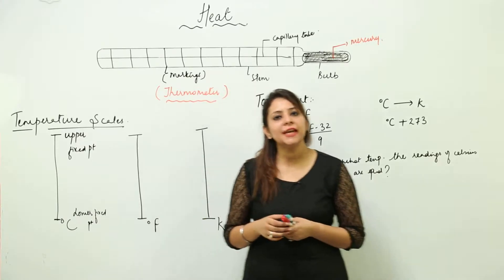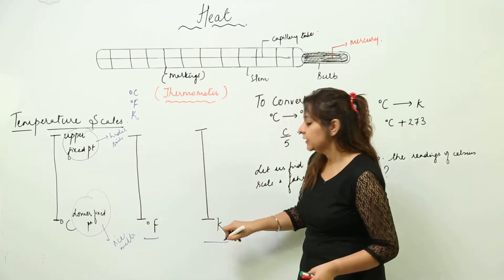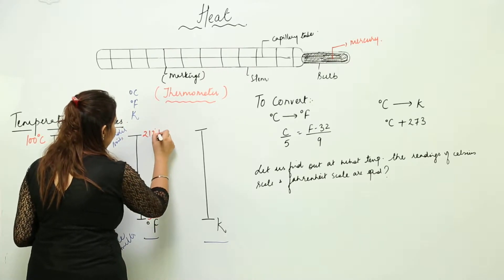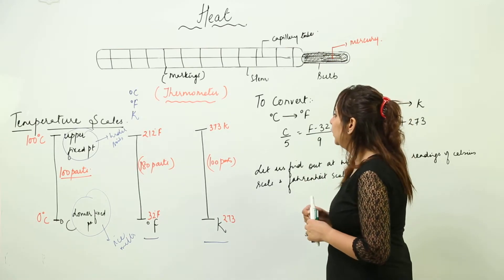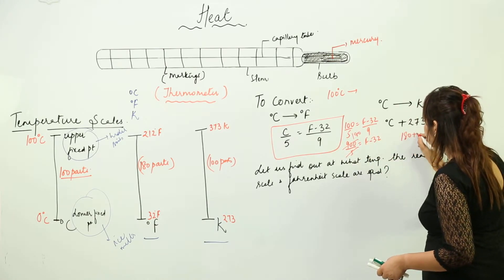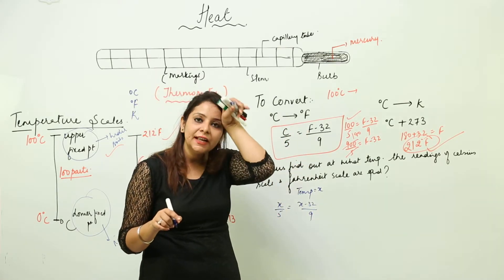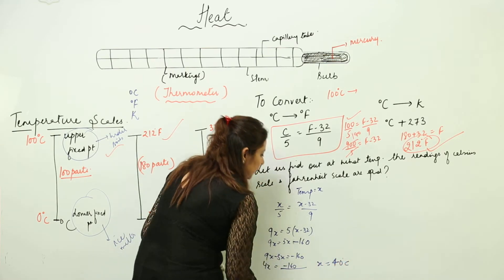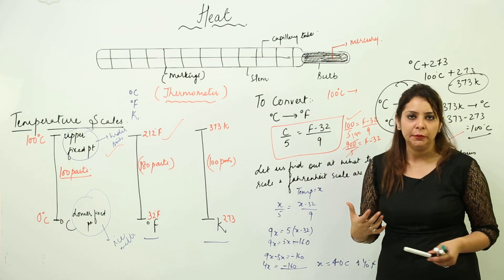Free Best Topic l Learn Free l Class 7 | Physics | ICSE | Chapter | Heat | temperature scales l L23